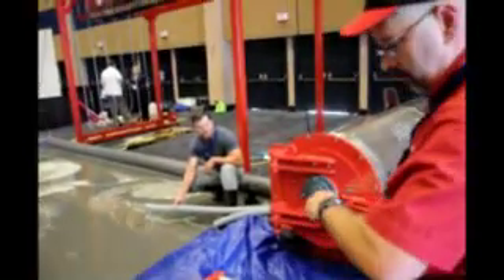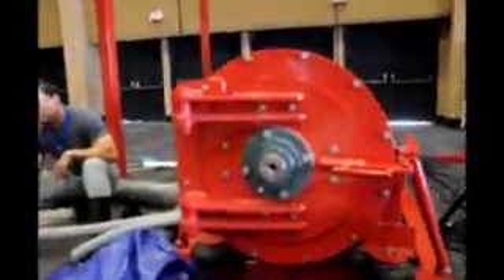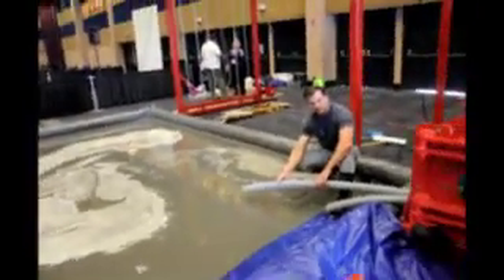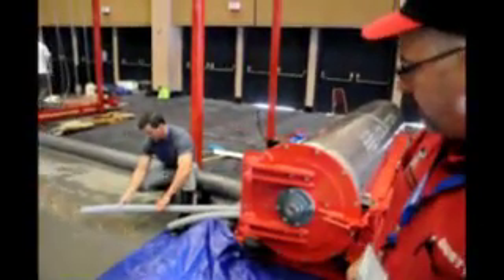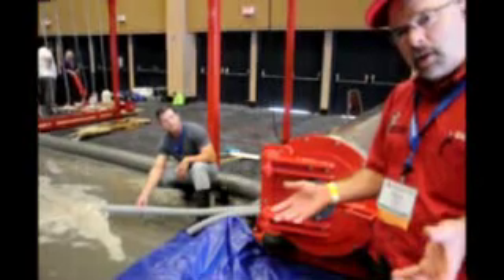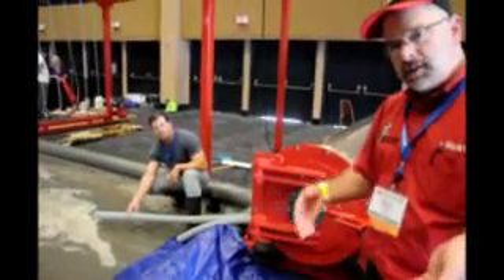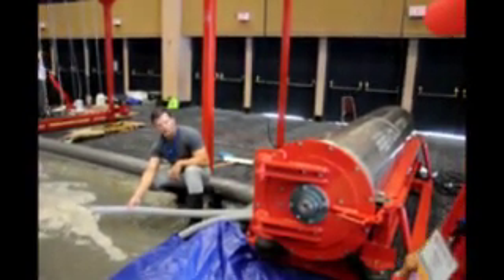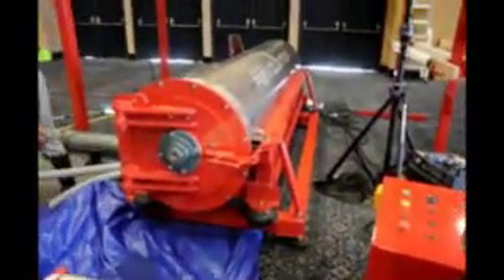RugeRevolution Pro SS Centrifuge Wringer by RugBadger.com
- Introducing the RugRevolution Pro SS. This 3rd generation area rug centrifuge wringer by RugBadger.com represents the latest in cutting edge technology in the area rug cleaning industry.

With inner and outer cylinders constructed entirely out of stainless steel, this unit will give decades of performance because it will never rust. The strength of the steel also makes it possible for the Pro SS to spin at speeds of 1300 rpm or higher - faster than any other centrifuge on the market. This make extracting water out of rugs faster and more efficient than ever before.

The redesigned suspension system incorporates not only air filled rubber dampeners but also side mounted shock absorbers to really eliminate any vibration transference to the floor.

Now available in various sizes ranging from 7 to 13 feet (and custom sizes too), there's an affordable rugrevolution for any size area rug cleaning operation.